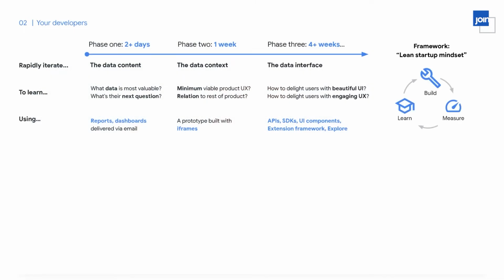Embedded analytics trends for building your data strategy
As companies lean into the digital future and look to build more resilient businesses and economies, embedded analytics will play a crucial role. With embedded analytics, people are empowered to find analytics insights in the contexts where they are most useful, and in a fashion natural to their decision making processes. This session will cover embedded analytics trends we see our customers adopting in building their data strategies.